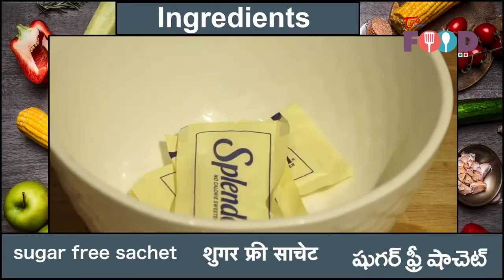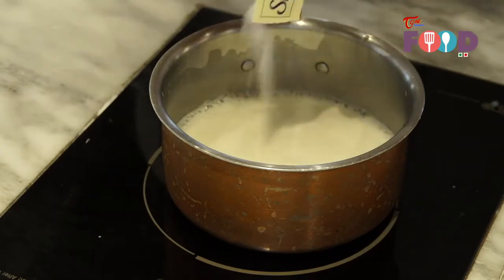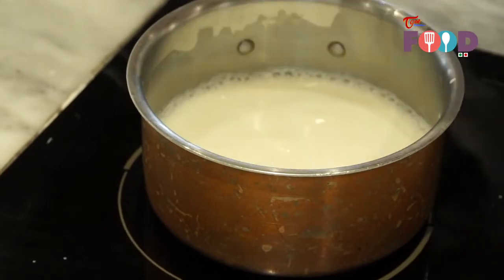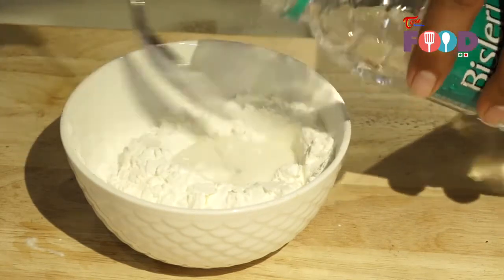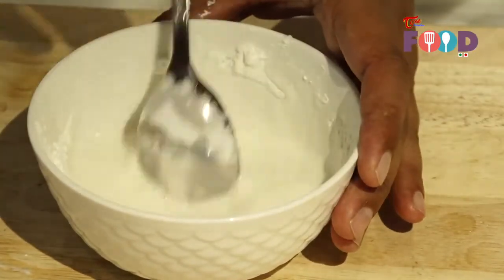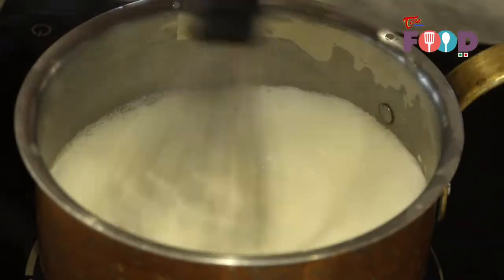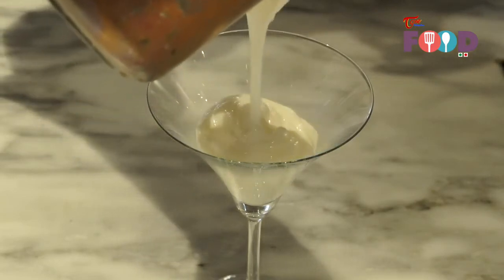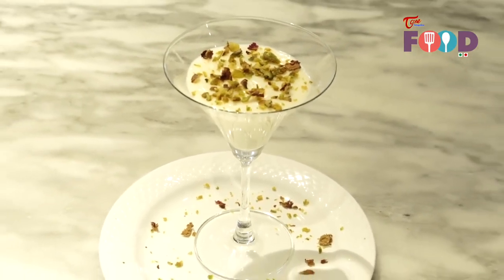Mahalabia | Cooking Videos 2021 | Telugu Cooking Videos | Telugu Cooking Channel